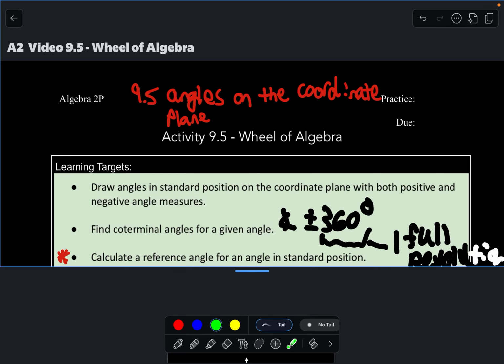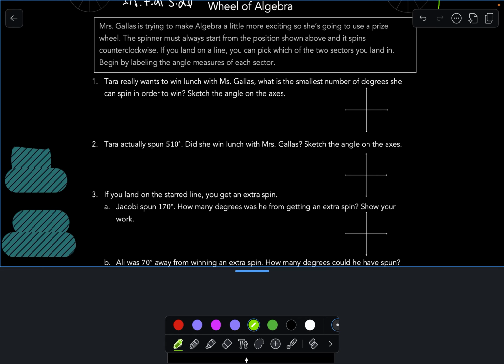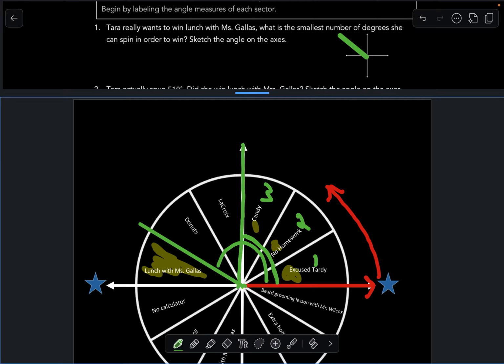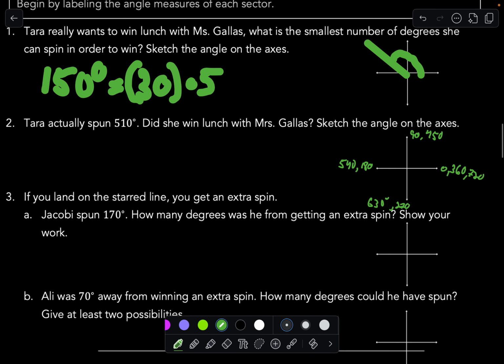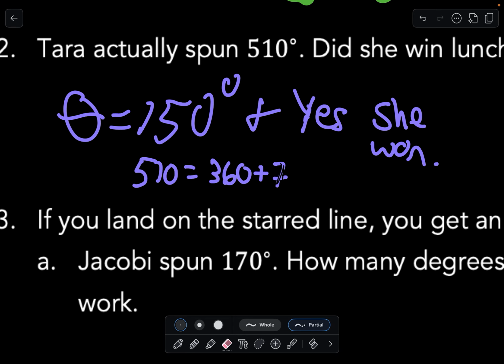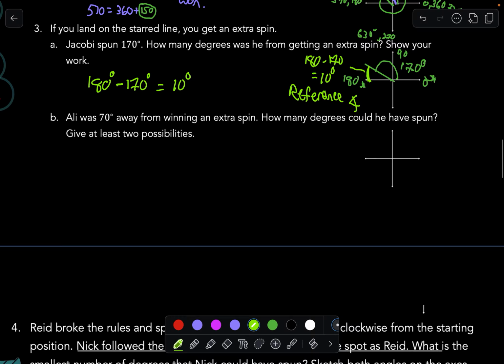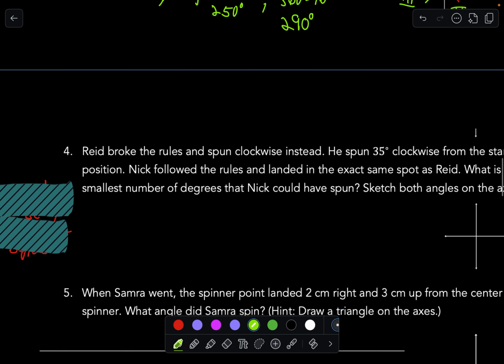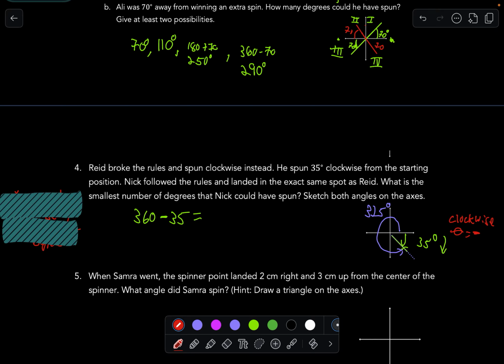A2 9 5 Angles in the Coordinate Plane